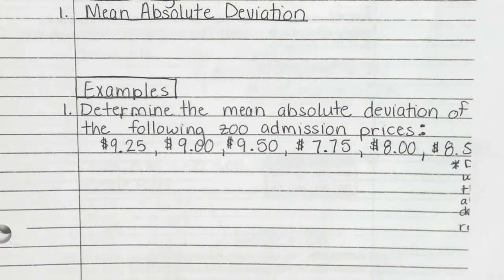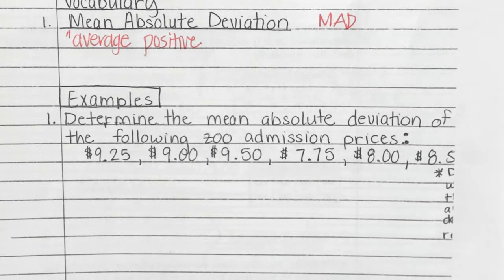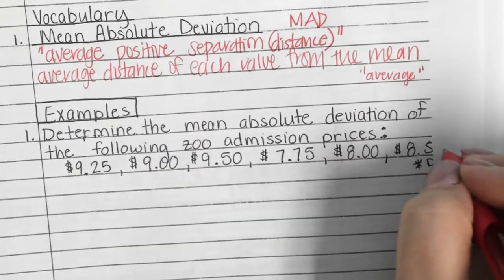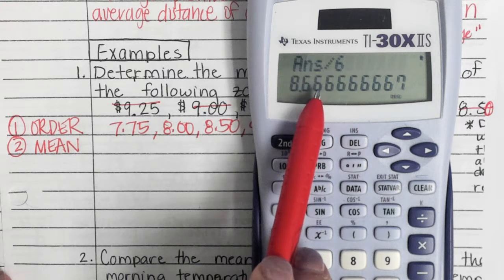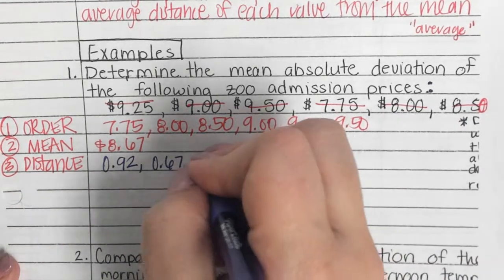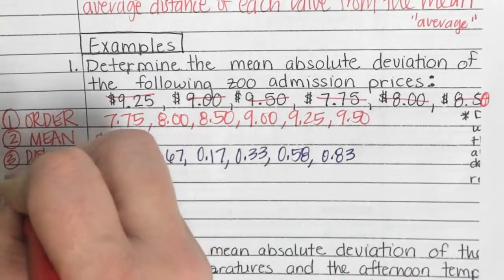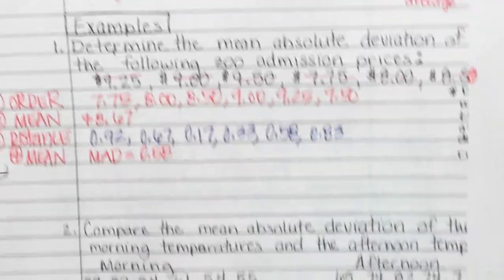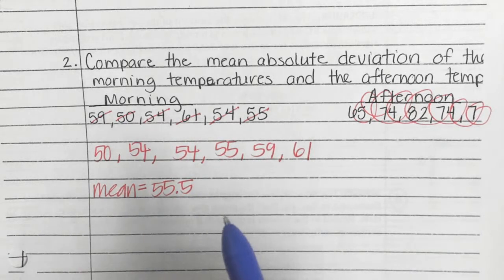Mean Absolute Deviation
notes from 3/12/19 - Mean Absolute Deviation